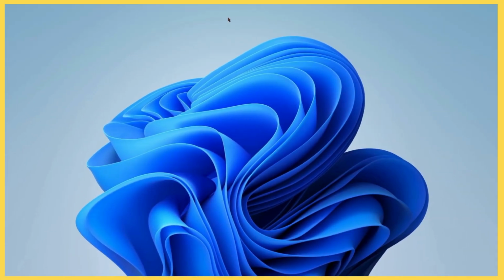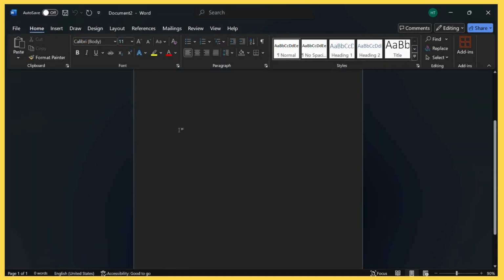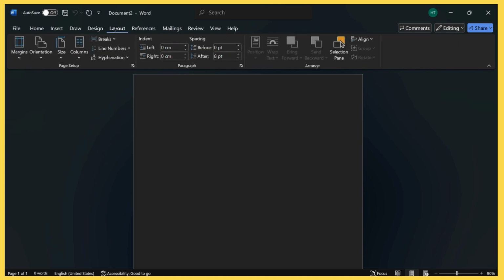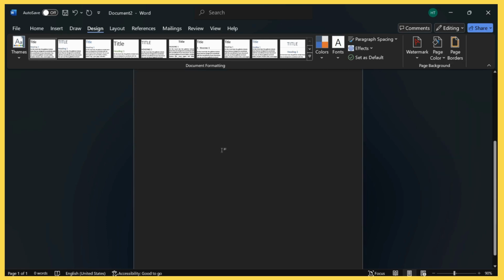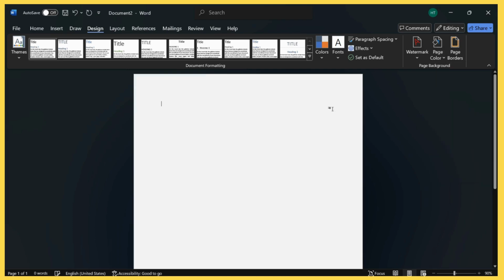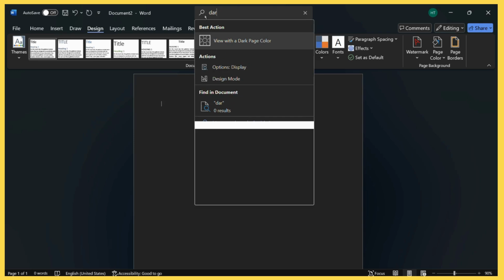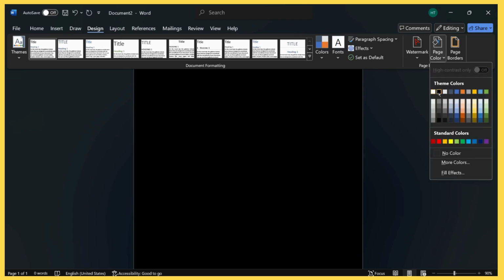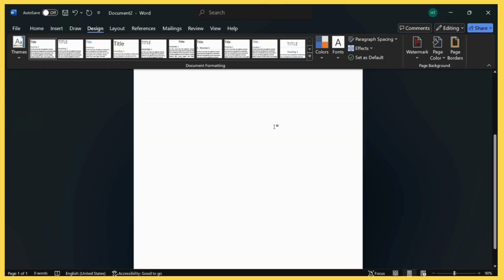Fix the "Dark Page" Problem in MS Word | Restore Normal Page View Easily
Encountering the annoying “dark page” problem in MS Word after enabling dark mode?
Don’t worry—this tutorial will guide you step-by-step on how to fix this issue effortlessly. Get back to a clean and professional-looking document view without sacrificing the dark mode's benefits.

📌 What You’ll Learn in This Video:
Understanding the Dark Page Problem: Why the page turns dark when dark mode is enabled.
Quick Fix for Dark Pages: Step-by-step guide to revert the document page to white while keeping the Word interface in dark mode.
Adjusting the Background Color Settings: Learn how to tweak the settings for better readability.
Synchronizing Changes Across Documents: Ensure that the fix works for all your future Word files.
Troubleshooting Tips: Common issues and solutions when applying these changes.

🌟 Why Fix the Dark Page Issue?
While dark mode is great for reducing eye strain, the dark page can make editing or printing documents tricky. By restoring the white page with a dark interface, you get the best of both worlds—comfort and practicality.

This tutorial is a must-watch for students, professionals, and anyone who frequently uses MS Word in dark mode but struggles with the dark page problem.

Have you encountered other issues with MS Word’s dark mode? Drop your questions in the comments, and we’ll help you out. 🔔